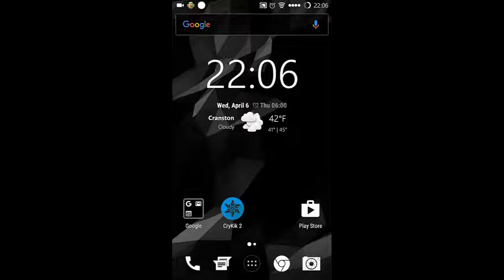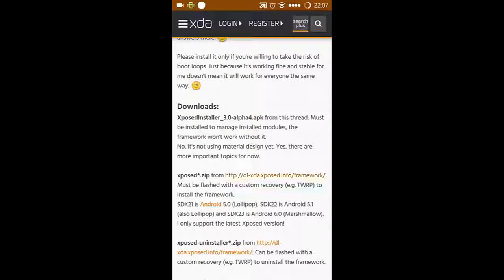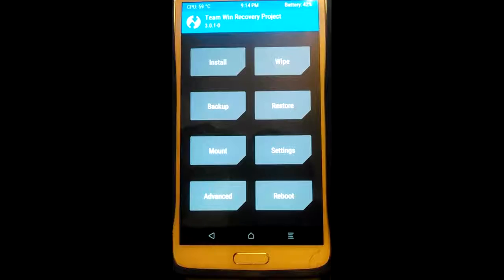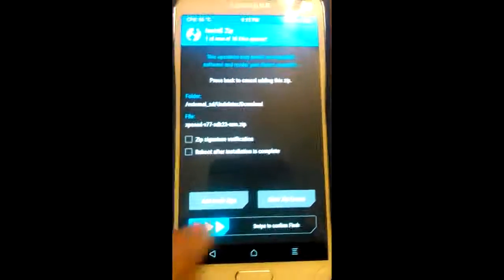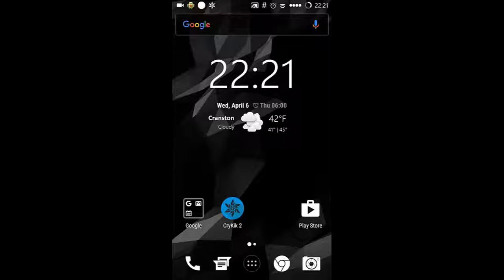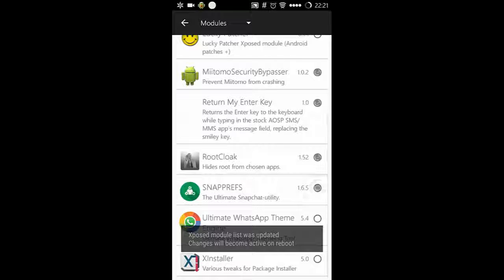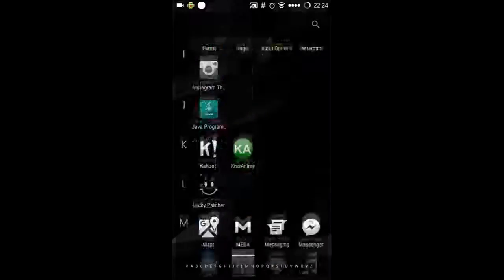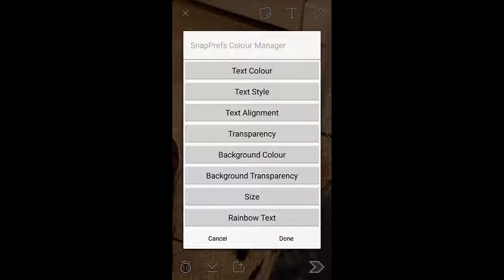Xposed Framework Installation Tutorial [Android 5.0 - 6.0 ONLY]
Original Upload Date: April 9, 2016

*I FORGOT TO MENTION THAT WHEN YOU GO TO CHOOSE A MODULE, SCROLL DOWN TILL YOU SEE REPOSITORY AND OPEN THE LINK. THEN SCROLL DOWN TILL YOU SEE DOWNLOAD AND OPEN THAT LINK.

Requirements:
-Rooted device
-Custom recovery (e.g. Clockwork Mod, Philz Touch Recovery, TWRP, etc..) *CANNOT be your STOCK recovery or CYANOGENMOD recovery
-CANNOT be on a Samsung STOCK rom